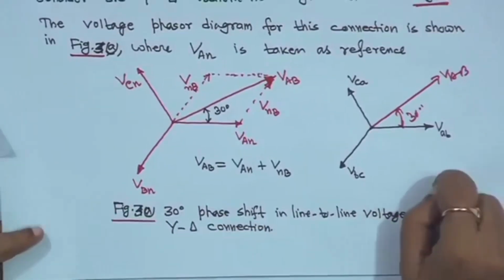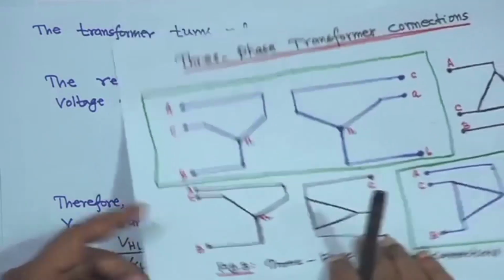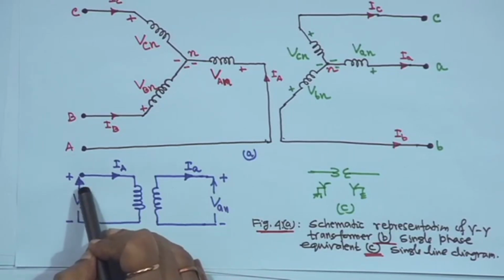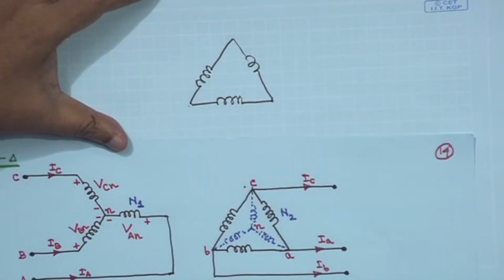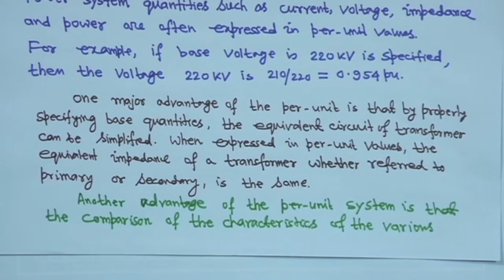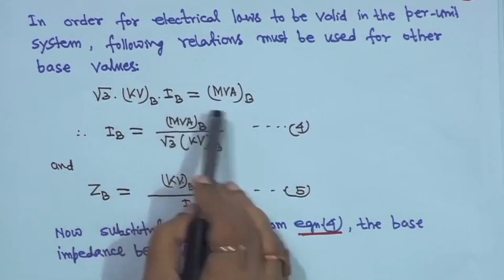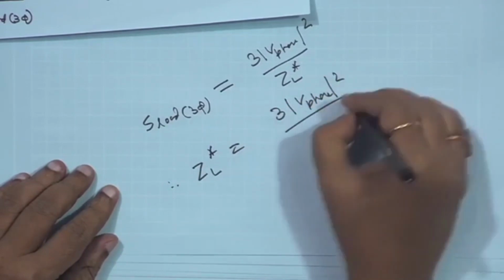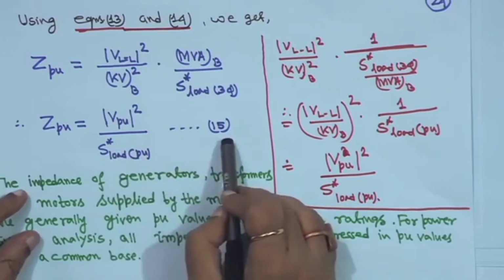Power System Components and per-unit system(Contd.)